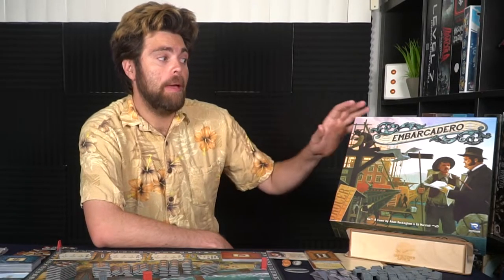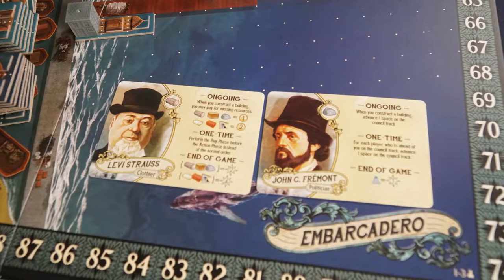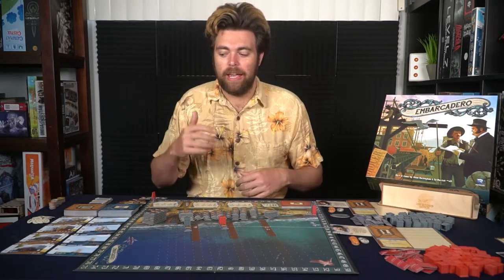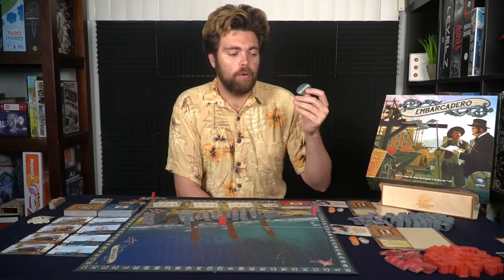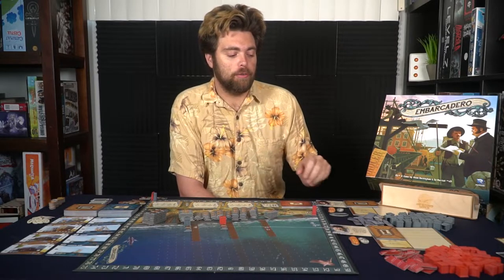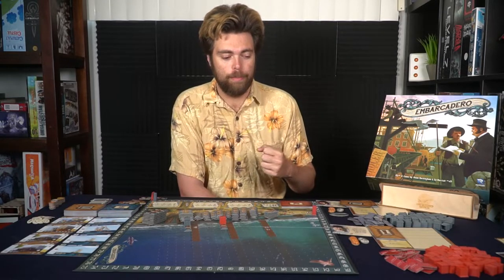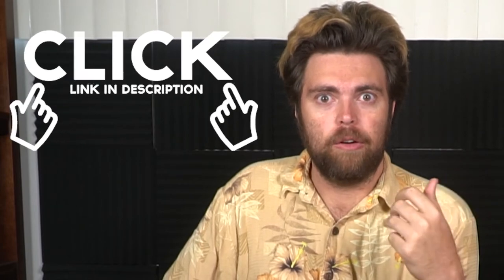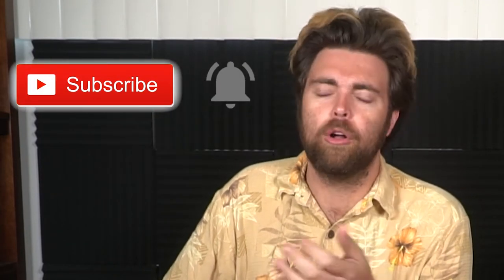Embarcadero Board Game Review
Embarcadero Review by Unfiltered Gamer